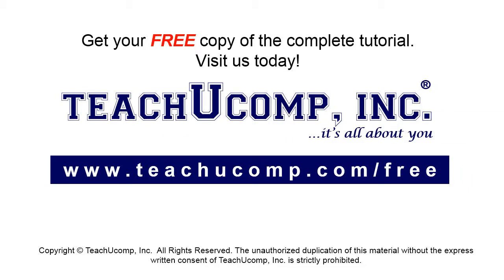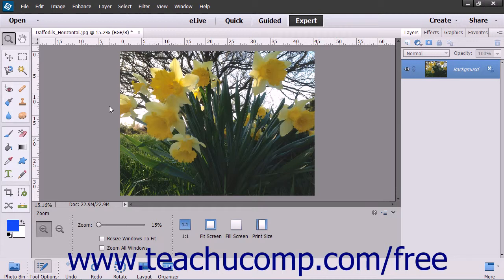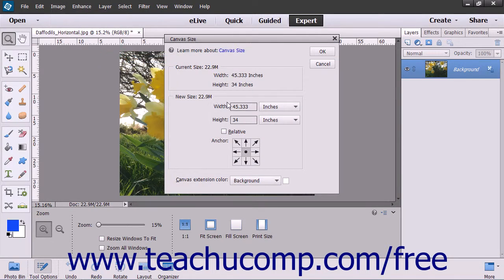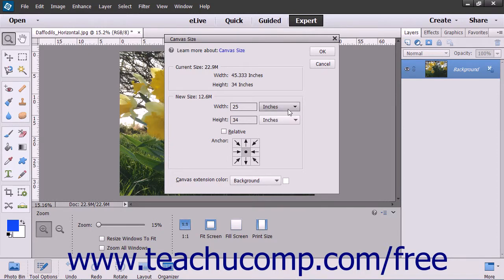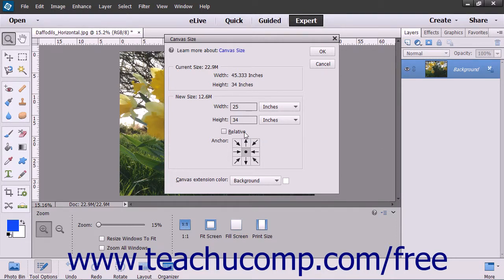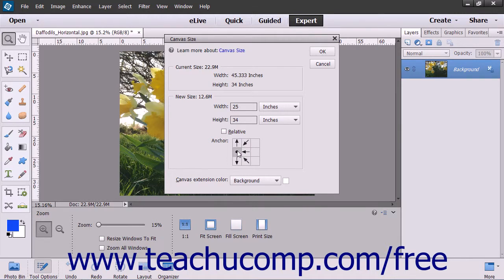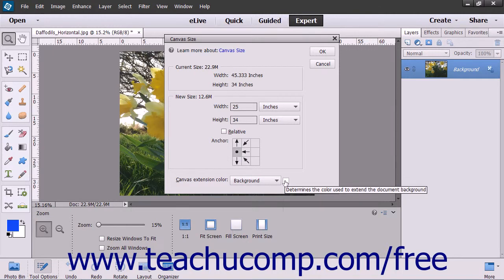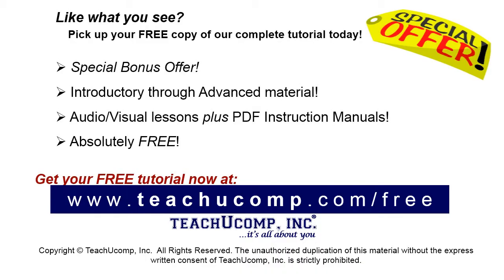Photoshop Elements 13 Tutorial Changing the Canvas Size Adobe Training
Learn how to change the canvas size in Adobe Photoshop Elements A clip from Mastering Photoshop Elements Made Easy v. 13. - the most comprehensive Photoshop Elements tutorial available. Visit us today!